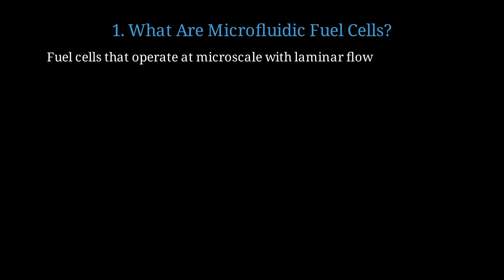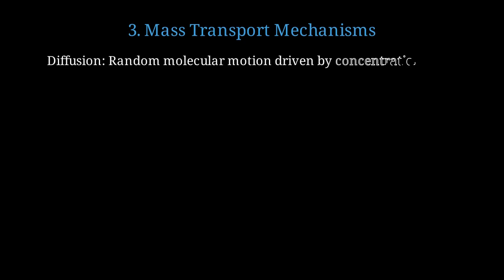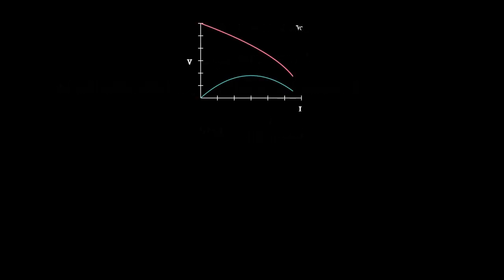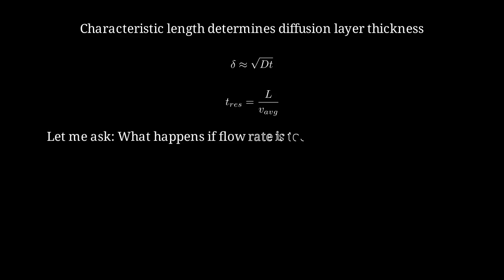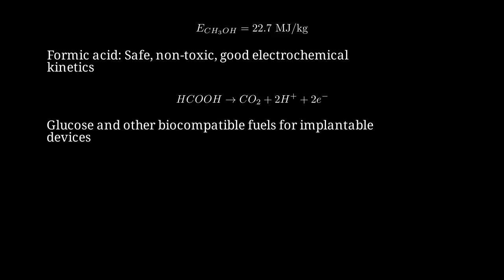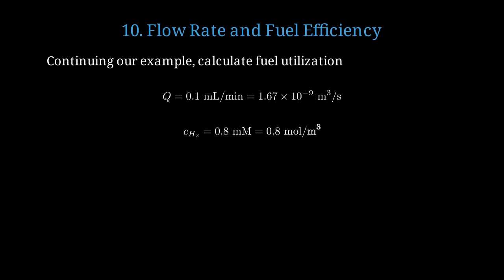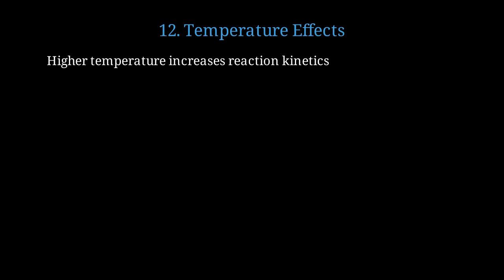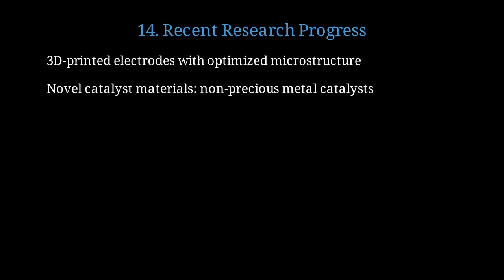How to Understand Microfluidics Fuel Cells: Fundamentals, Properties, and Applications | Step-by-...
In this video, we'll delve into the fascinating world of microfluidics fuel cells, exploring their fundamental principles, unique properties, and diverse applications. Microfluidics fuel cells have gained significant attention in recent years due to their potential to revolutionize energy storage and conversion. Through this comprehensive explanation, you'll gain a deep understanding of the underlying science and its practical implications.

In this video, you'll learn:
- The fundamental principles of microfluidics fuel cells, including electrochemical reactions and mass transport
- How the unique properties of microfluidics, such as laminar flow and nanoscale dimensions, enable efficient energy conversion
- Examples of real-world applications of microfluidics fuel cells, including portable power sources and fuel cell systems for transportation

Perfect for students studying Materials Science, Chemical Engineering, and Energy Systems.